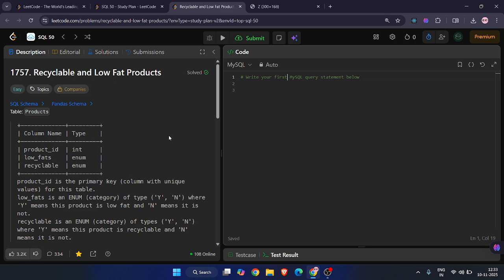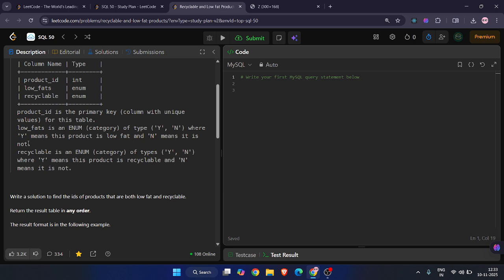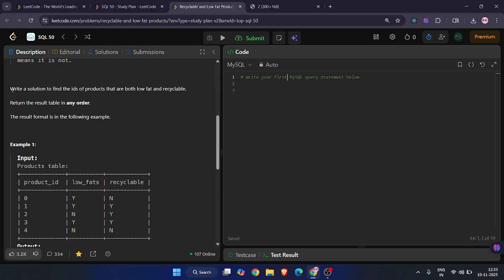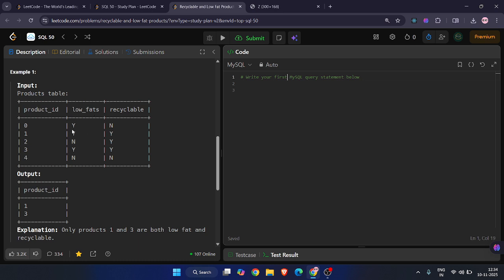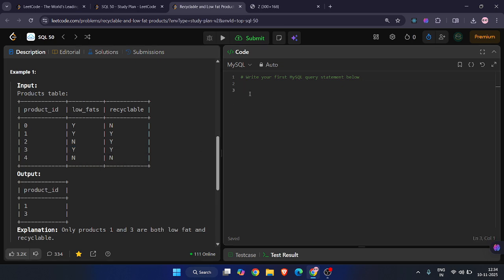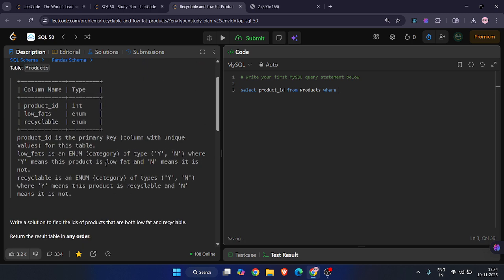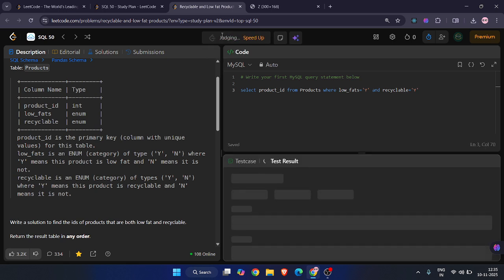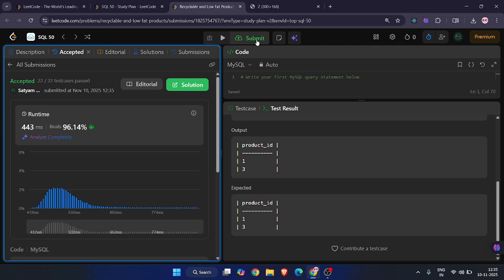Learn SQL with Me | LeetCode SQL Sheet – Ep 1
Hey everyone! I’m Satyam 👋
Welcome to my SQL Practice Series! As I’m learning SQL myself, I believe the best way to master something is by teaching it — so this playlist is all about revising and solving SQL problems together 💪

In this video, we’ll start our LeetCode SQL Sheet journey — covering everything from basic `SELECT` queries and filtering to complex joins and aggregations.

If you’re preparing for placements, internships, or SQL interviews, this playlist will help you strengthen your fundamentals and problem-solving approach step-by-step.

### 📘 What You’ll Learn:

* SQL basics: SELECT, WHERE, ORDER BY, GROUP BY
* JOINs and Subqueries
* Real SQL interview-style problems
* Query optimization and best practices

👍 Like the video if it helped you
💬 Comment your solution or doubts — let’s discuss!